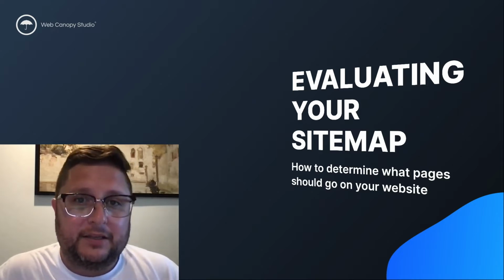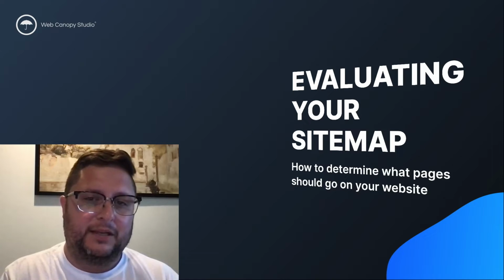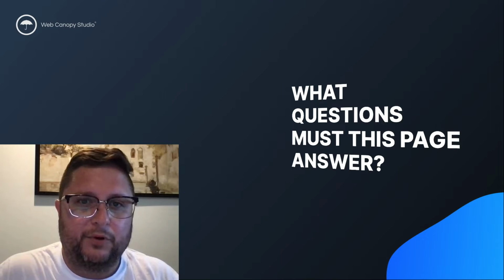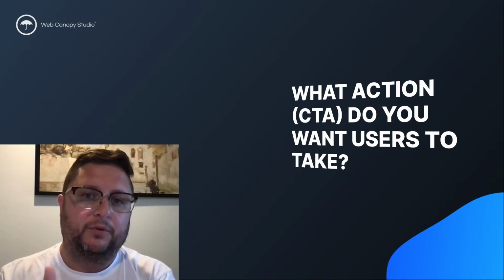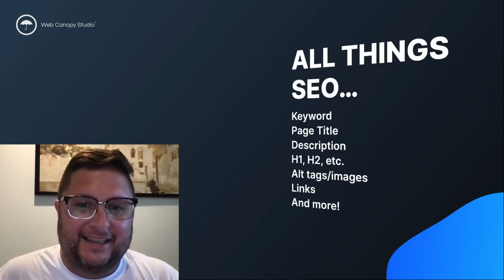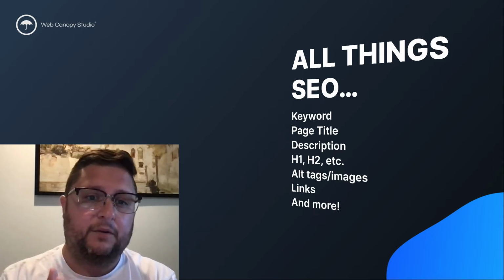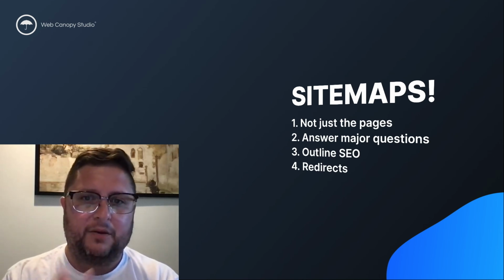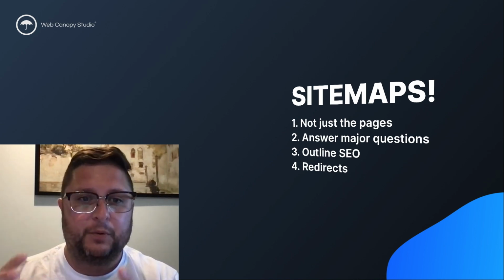How to Plan Your Website Pages With a Sitemap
What exactly is an excellent sitemap?

Often, marketers think about site architecture as the site navigation bar and the dropdowns across the top of the site.

But that's not necessarily their sitemap.

And when people think this way, they tend to forget many pages that don't exist in the navigation.

Instead, create a planning diagram to ensure all the different pages are accounted for and allotted inside that diagram. This will make website redesign planning much more manageable and opens the door for SEO and structural elements that typically go by the wayside.

In this episode, John covers the correct way to organize and frame your sitemap, detailing the elements and steps you should be thinking about when you talk about the structure of your website, including:
The correct definition of a sitemap
The major questions you should ask yourself in planning
The critical elements around SEO

This episode is for you if you want to create a go-to source for your site structure that allows you to understand, organize and plan your website pages.